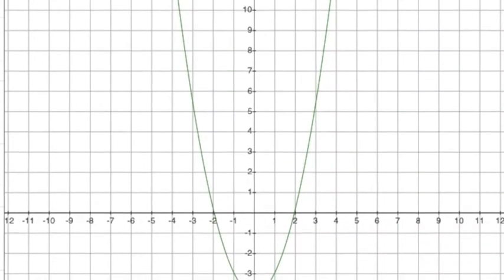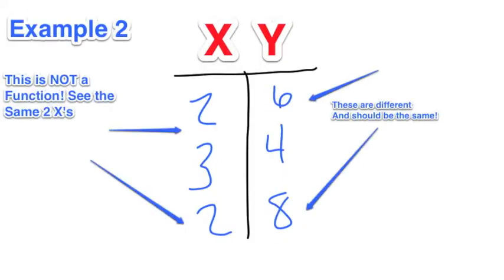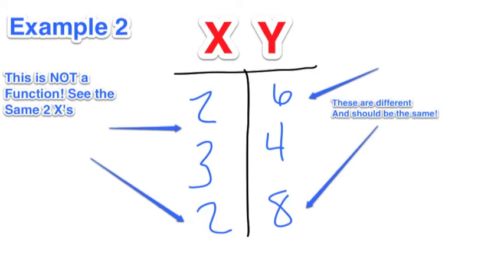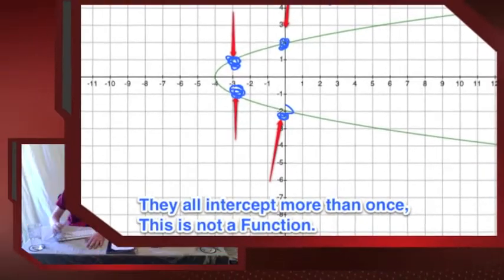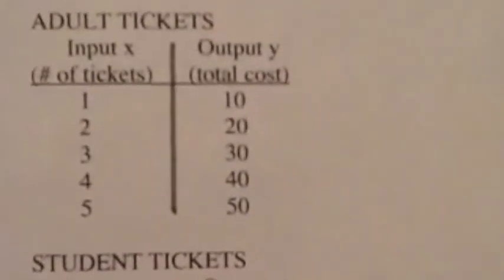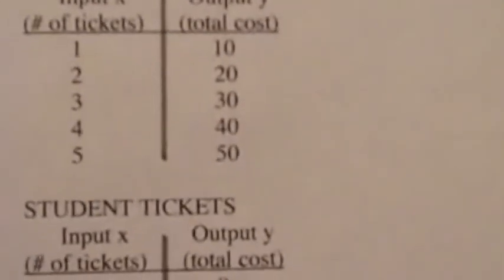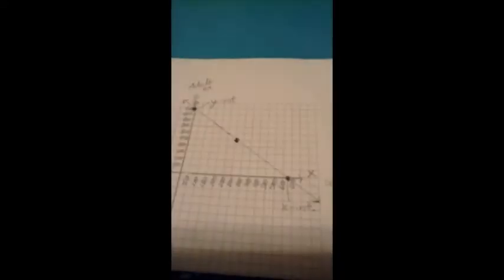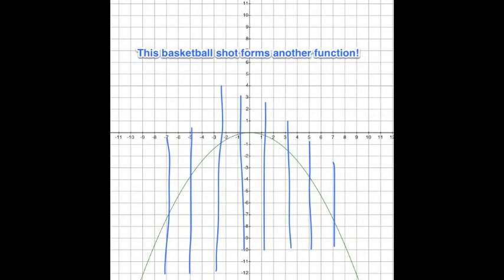Algebra 1 News Cast for IDREAM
News on algebra 1 for our Math class!